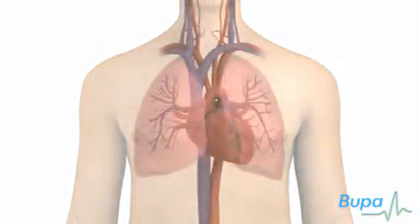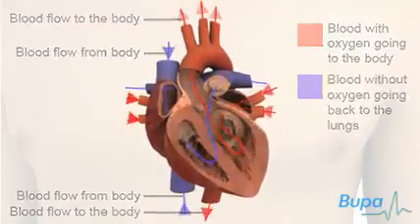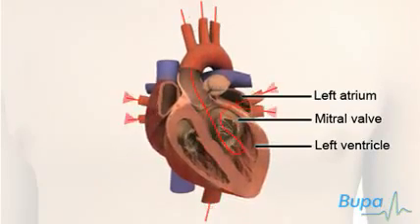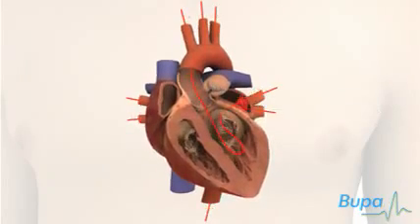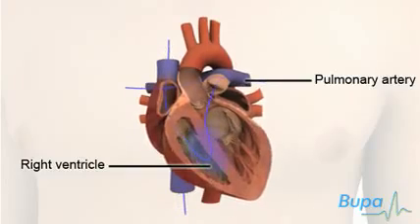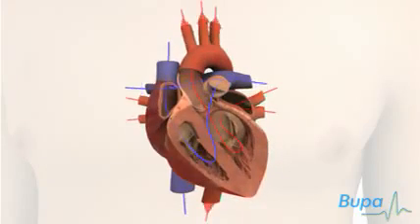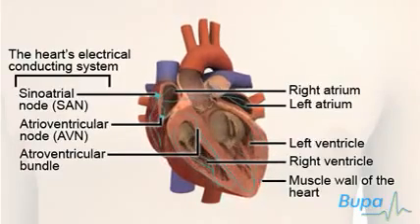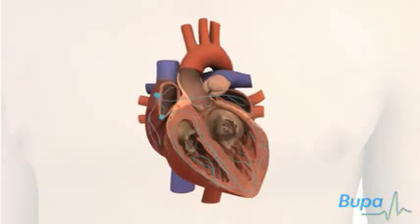working of heart